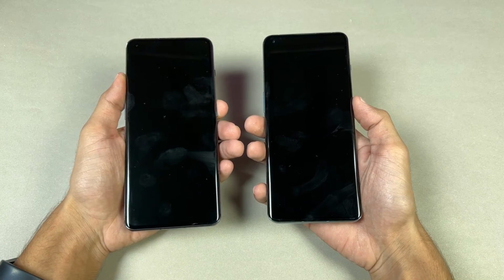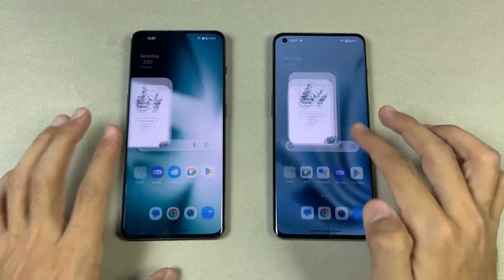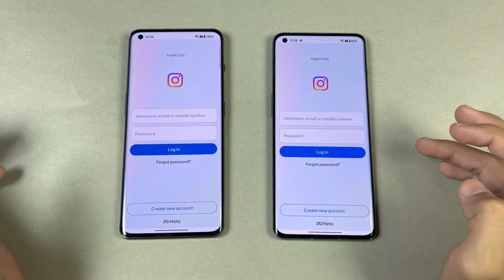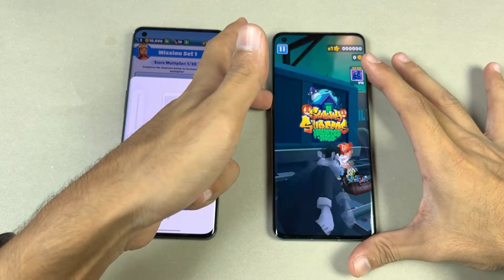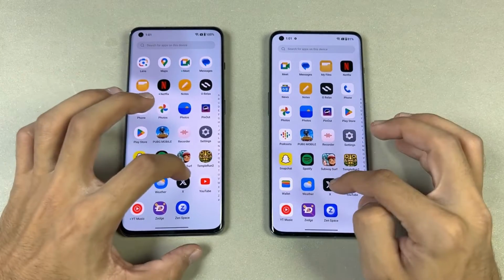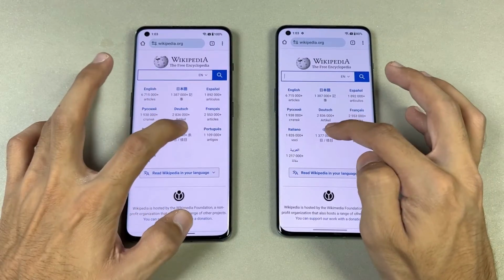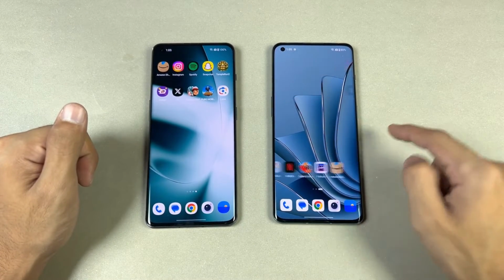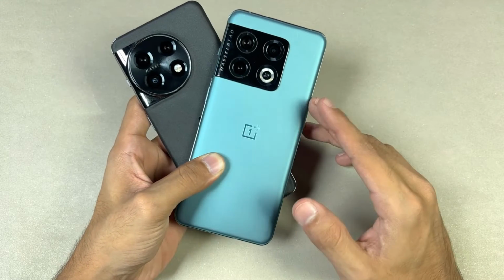Oneplus 11 vs Oneplus 10 Pro - Speed Test & Comparison!